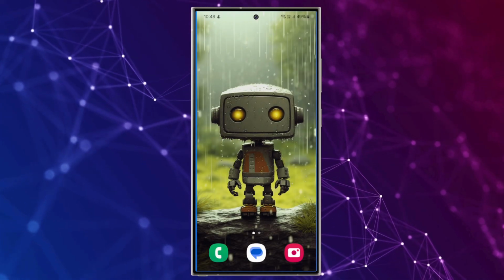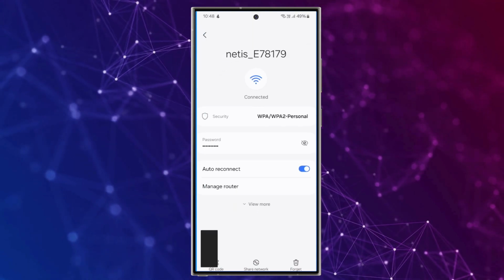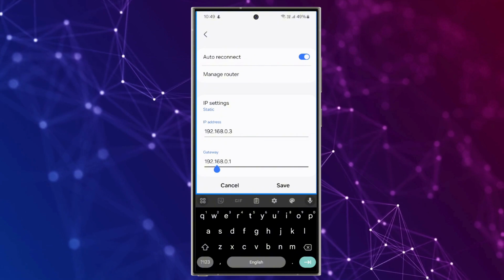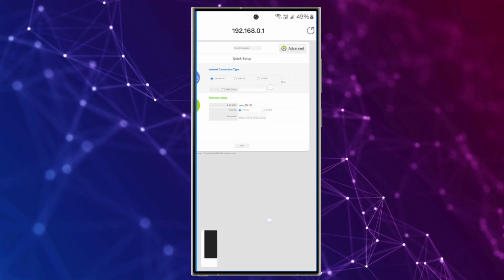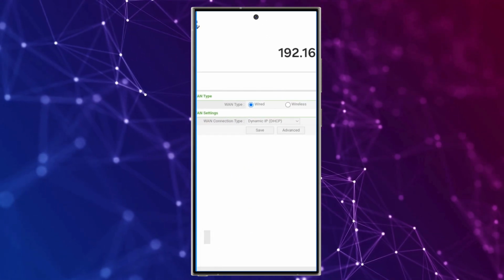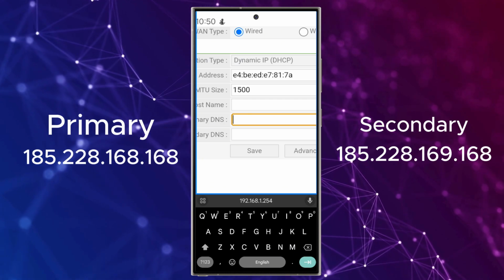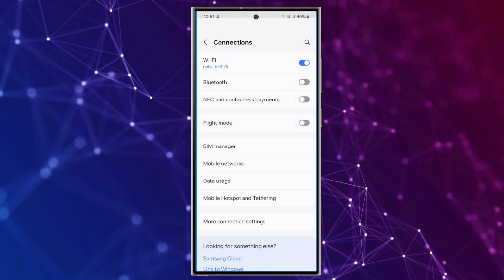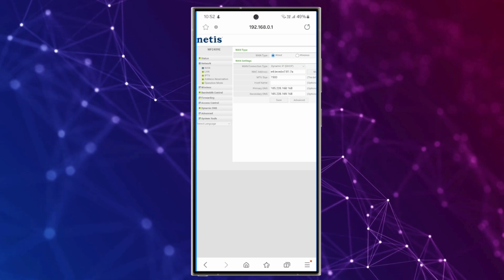How to Instantly Block Adult Websites on Any Router Using Your Android - Easy & Quick!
Dns that i have used in this video :)
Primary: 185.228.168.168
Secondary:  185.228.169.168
Learn how to block adult websites using router settings on your Android phone! This easy tutorial will guide you through setting up parental control for internet safety and ensuring secure internet for your home network. Whether you want to ensure safe browsing or configure WiFi settings, this video provides step-by-step instructions to block content on any device. Perfect for those looking for Android tips and tech solutions, this tutorial focuses on maintaining online safety and protecting your family with router parental control. Don't miss out on this important tech tutorial!"